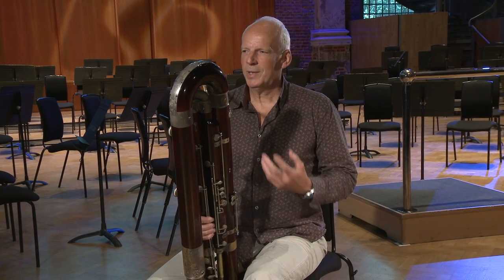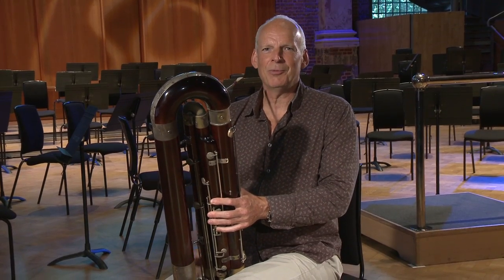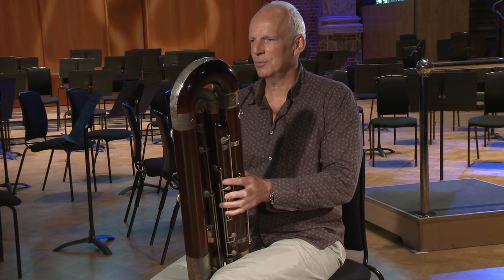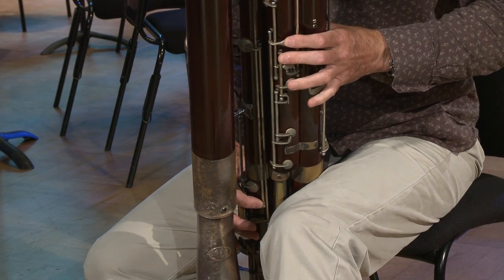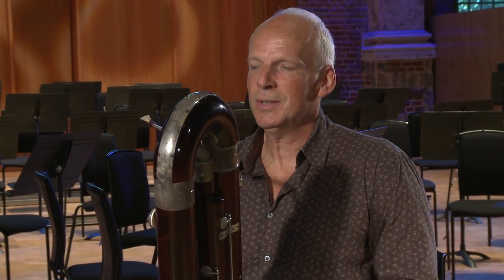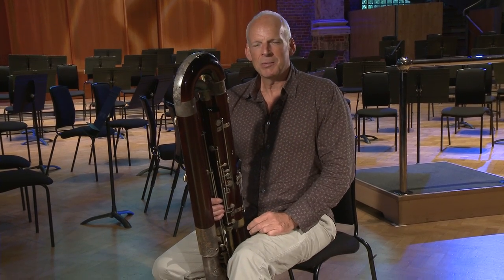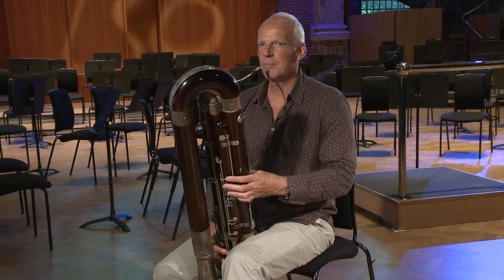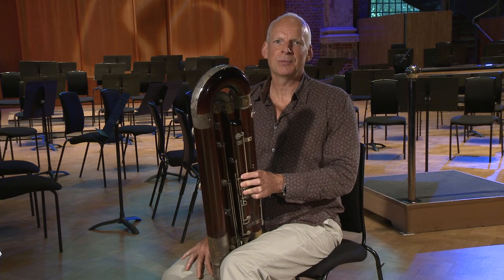LSO Master Class - Contrabassoon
Dominic Morgan from the London Symphony Orchestra gives a contrabassoon master class for the YouTube Symphony Orchestra 2011